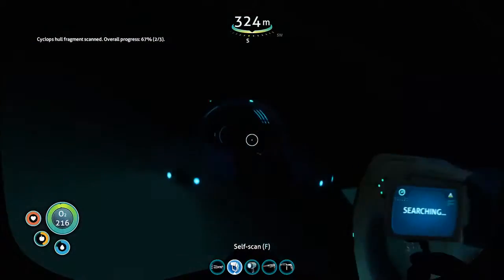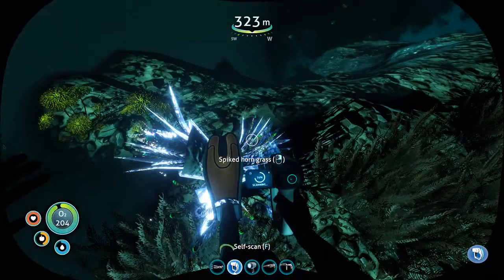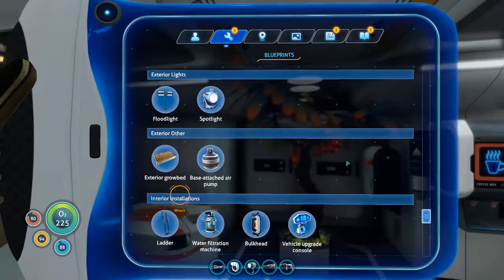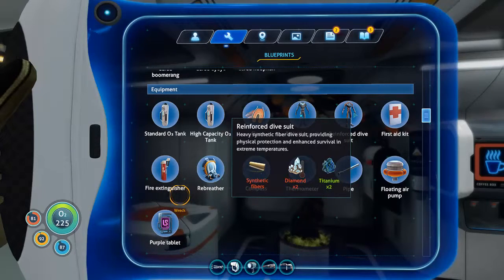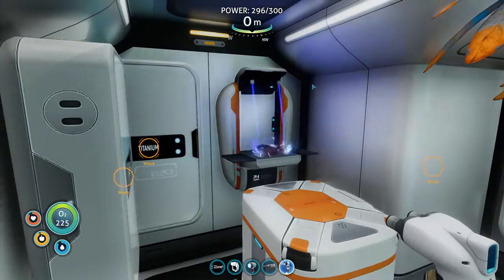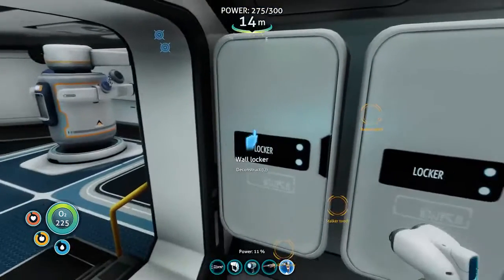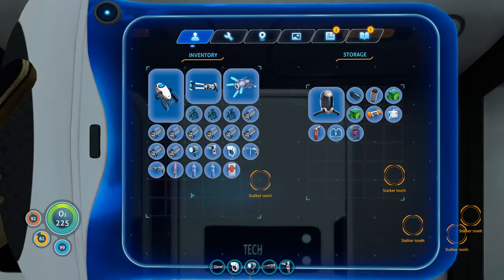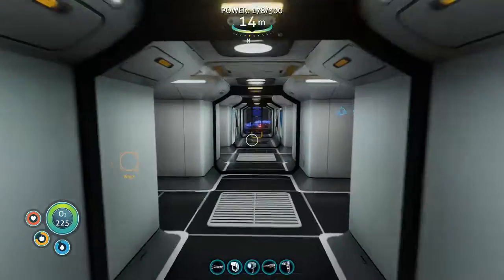Subnautica Modded EP32 | Suit Upgrade!